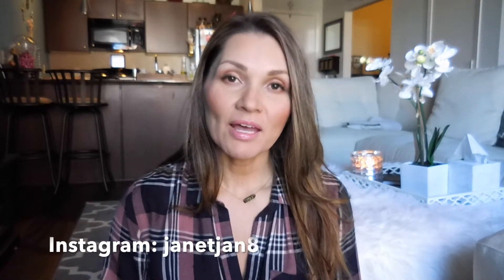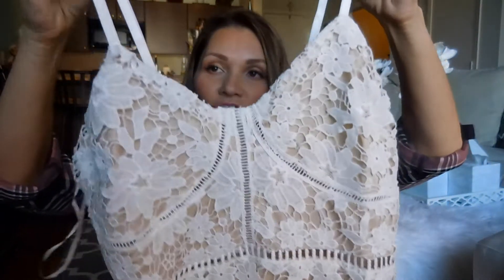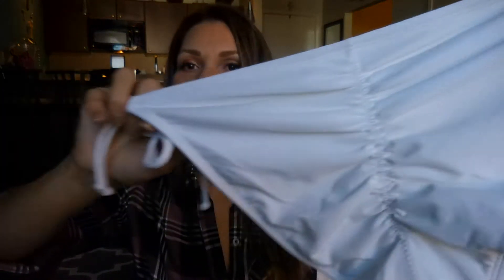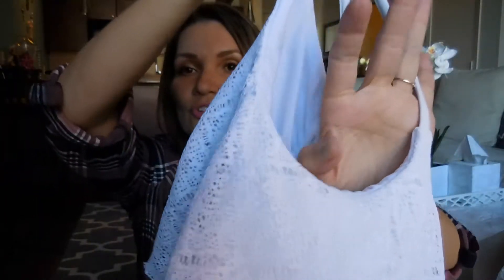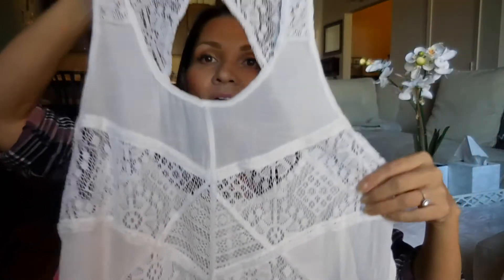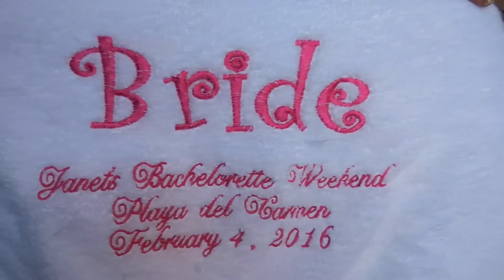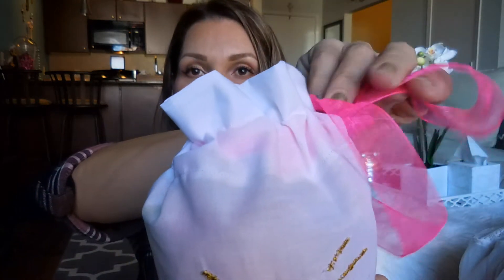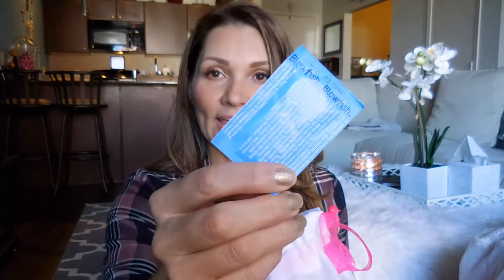Bachelorette Weekend♡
Myfitnesspal:janetjan8